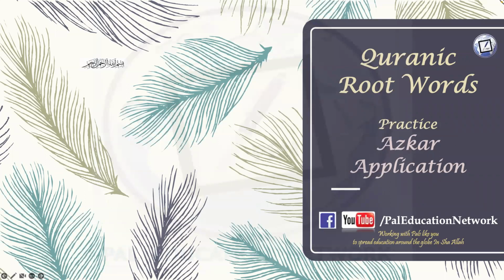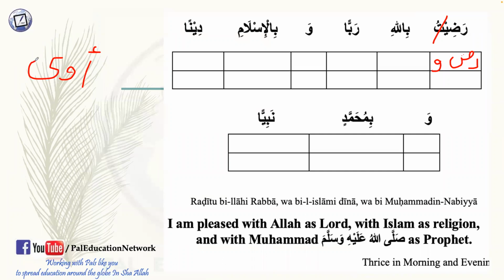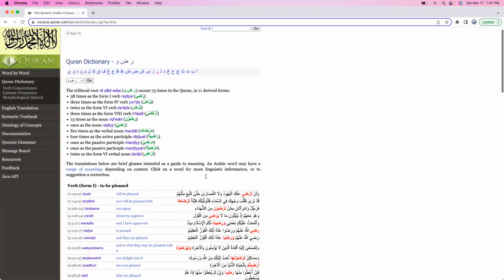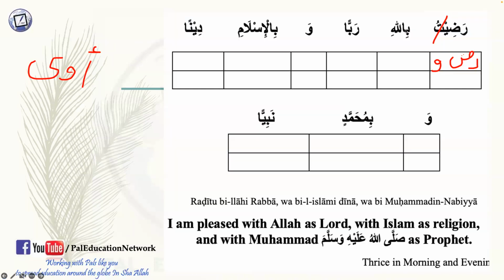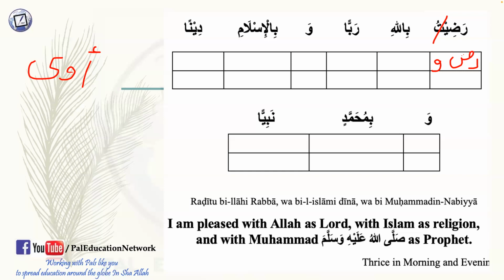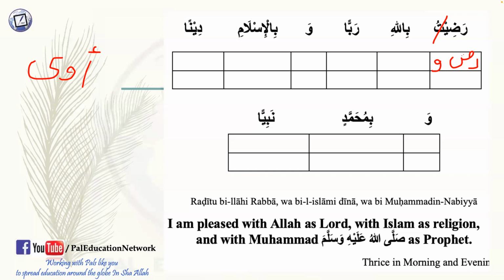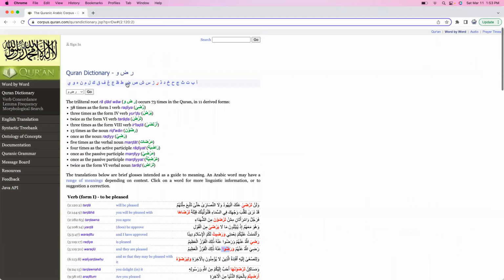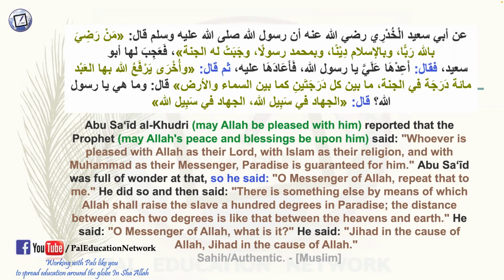Root Word Analysis for Impotant Morning Evening Zikr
Abu Sa‘īd al-Khudri (may Allah be pleased with him) reported that the Prophet (may Allah's peace and blessings be upon him) said: "Whoever is pleased with Allah as their Lord, with Islam as their religion, and with Muhammad as their Messenger, Paradise is guaranteed for him." Abu Sa‘īd was full of wonder at that, so he said: "O Messenger of Allah, repeat that to me." He did so and then said: "There is something else by means of which Allah shall raise the slave a hundred degrees in Paradise; the distance between each two degrees is like that between the heavens and earth." He said: "O Messenger of Allah, what is it?" He said: "Jihad in the cause of Allah, Jihad in the cause of Allah."  Sahih/Authentic. - [Muslim]

عن أبي سعيد الْخُدْرِي رضي الله عنه أن رسول الله صلى الله عليه وسلم قال: «مَنْ رَضِيَ بالله رَبًّا، وبالإسلام دِيْنًا، وبمحمد رسولًا، وجَبَتْ له الجنة»، فَعَجِبَ لها أبو سعيد، فقال: أَعِدْهَا عَلَيَّ يا رسول الله، فَأَعَادَهَا عليه، ثم قال: «وأُخْرَى يَرْفَعُ الله بها العَبْد مائة دَرَجَة في الجنة، ما بين كل دَرَجَتَينِ كما بين السماء والأرض» قال: وما هي يا رسول الله؟ قال: «الجهاد في سَبِيل الله، الجهاد في سَبِيل الله»

Visit Facebook.com/PalEducationNetwork for more resources

Inspire others, add Hasanat & Barakah in your life 💎
Recite ,Reflect & Rise Daily 📃In Sha Allah